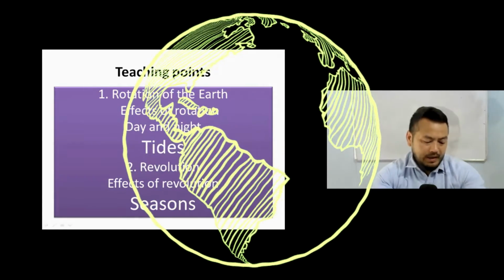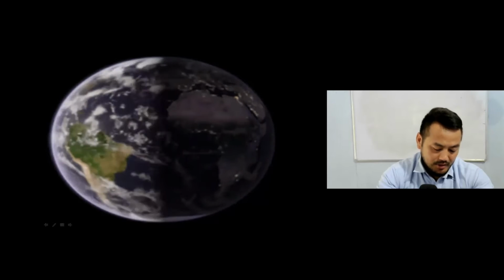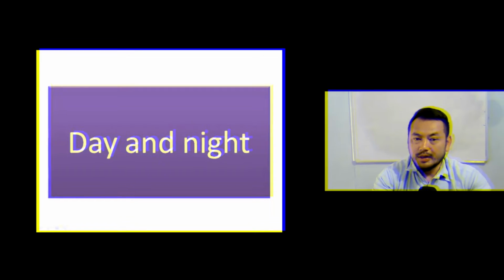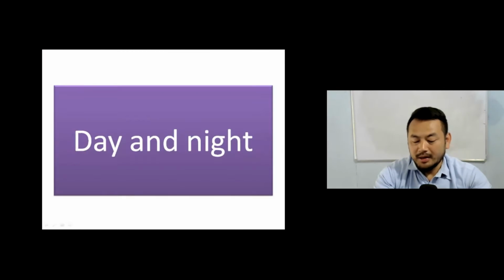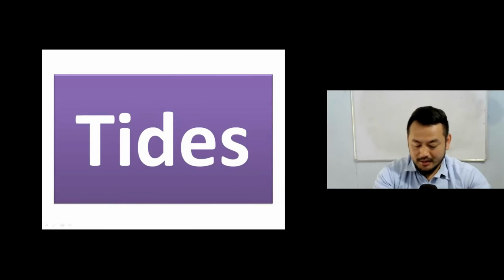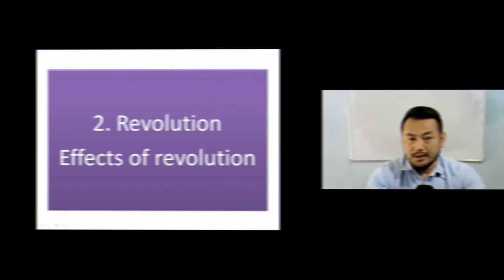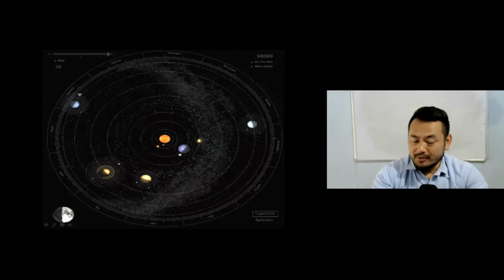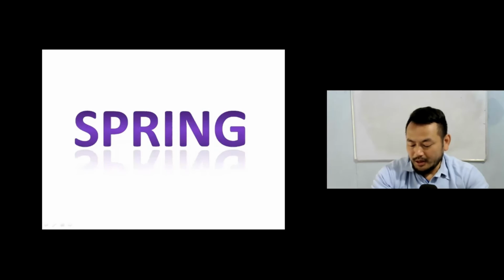CLASS 6 - GEOGRAPHY - LESSON 3 - MOTIONS OF THE EARTH